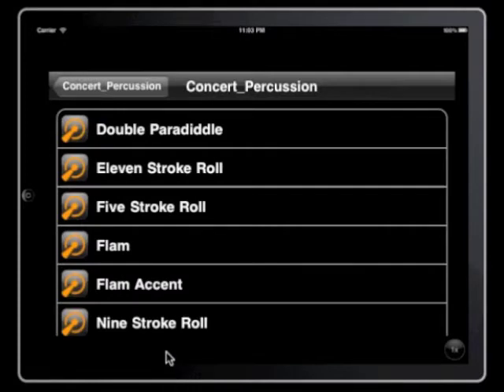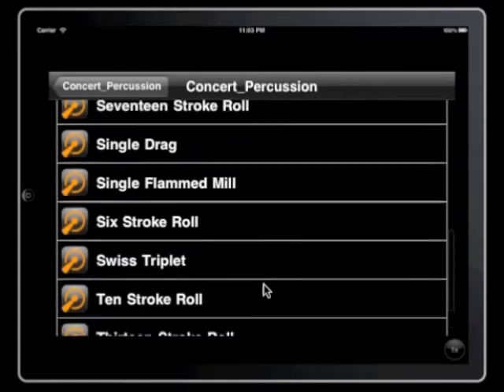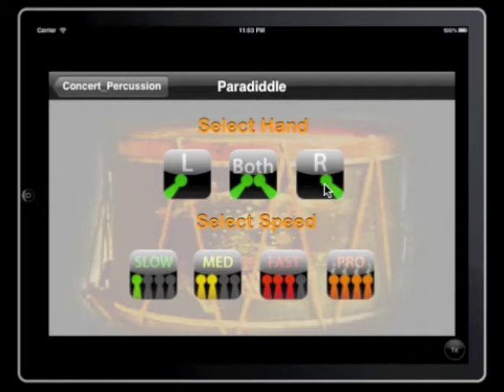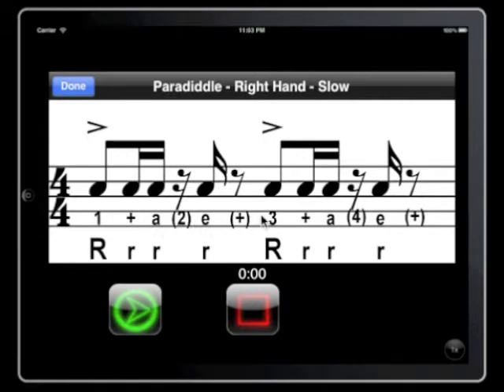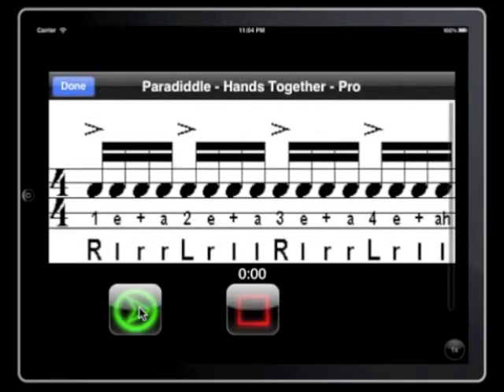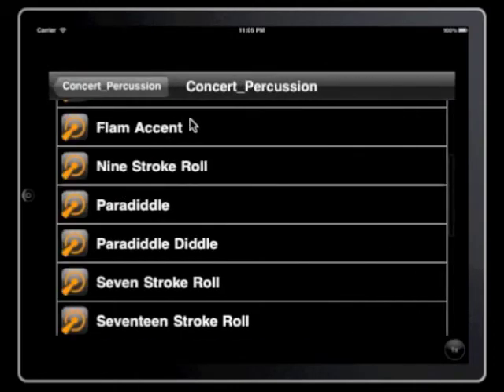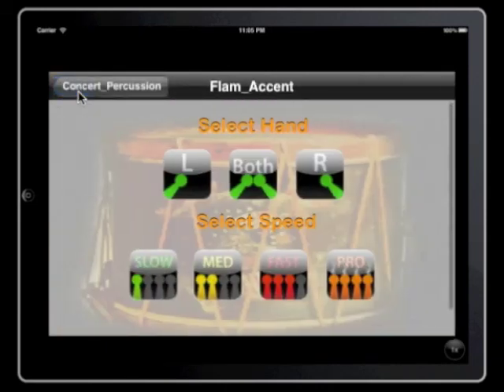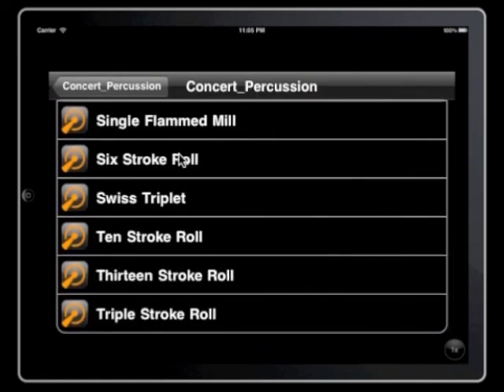Standard Rudiment Trainer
Standard Rudiment Trainer Application inside of the Pocket Percussion Teacher App for the iPhone. Become a fan on Facebook for updates and more information.